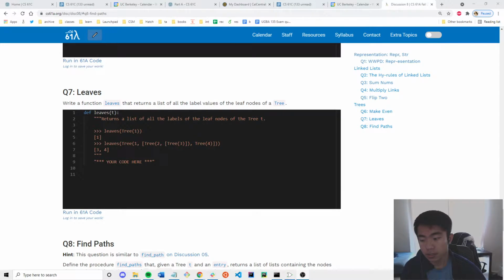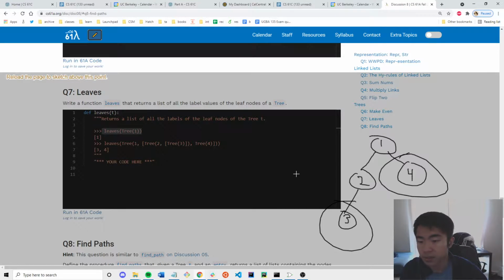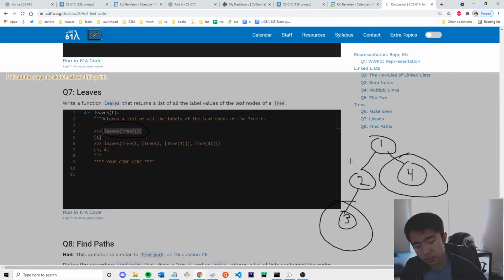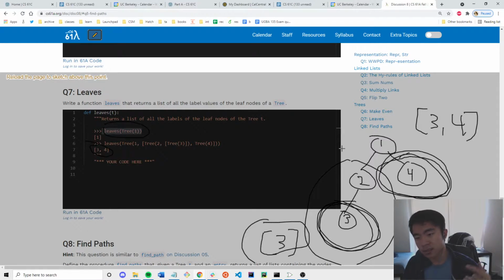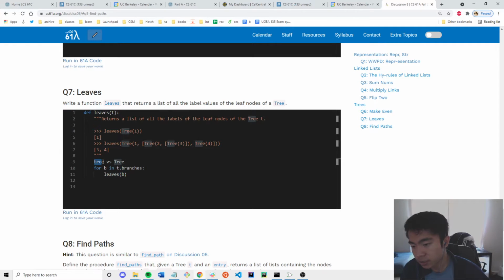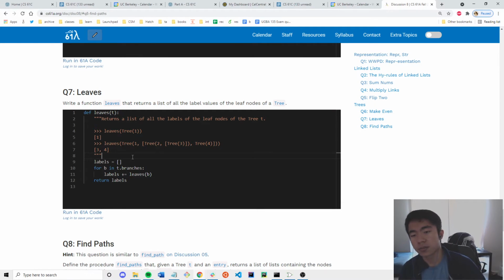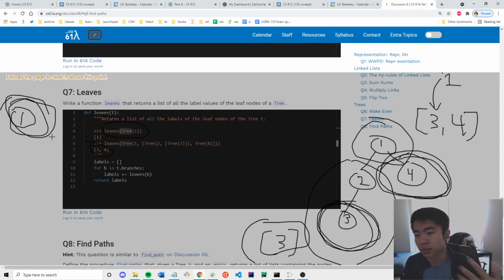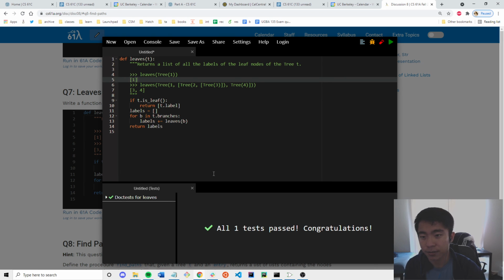CS 61A Discussion -- leaves (Tree)